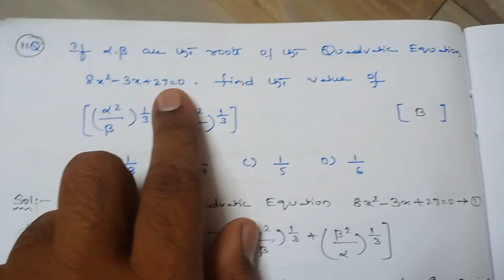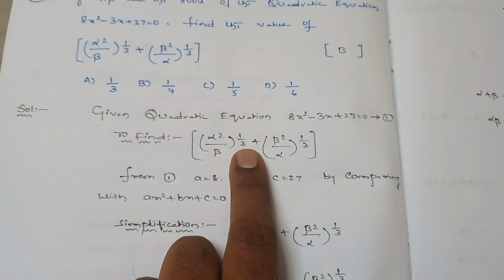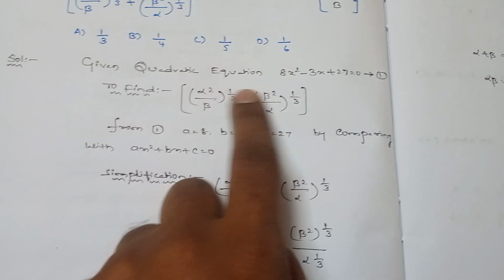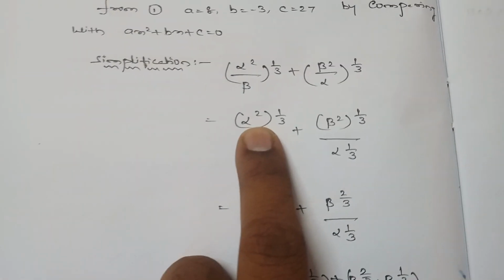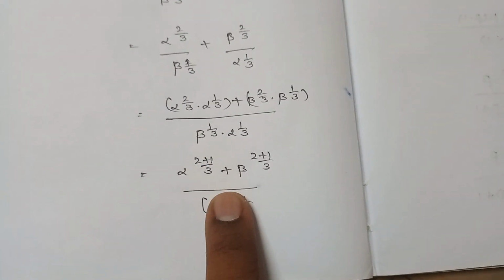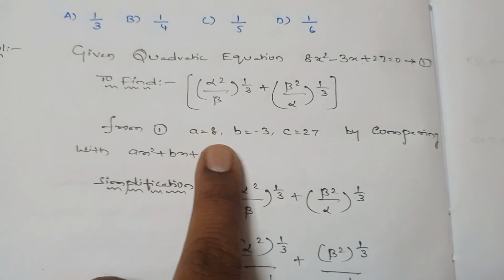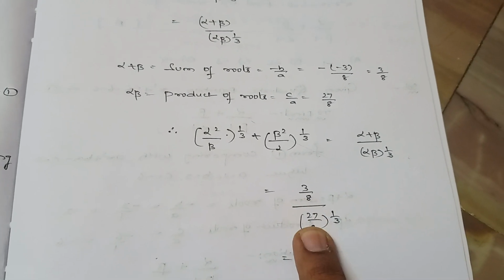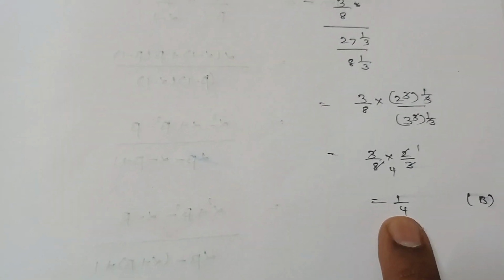SSC: Quadratic Equations: (11Q)...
Finding the roots  of Quadratic Equations and also simplification of sum of Roots and Product of Roots.